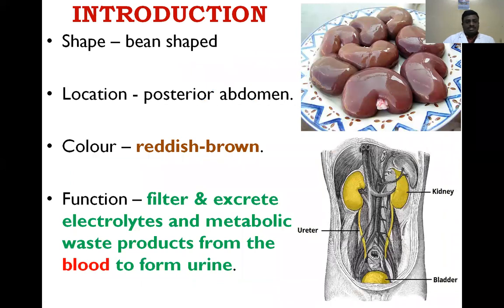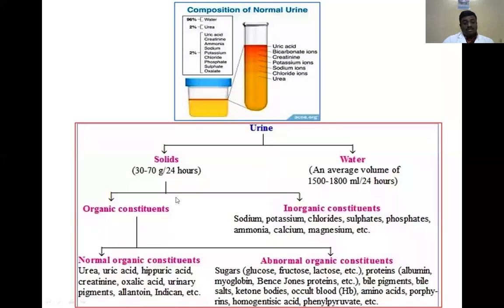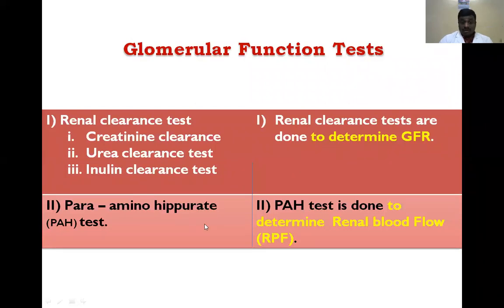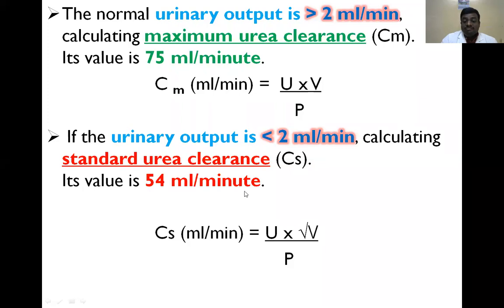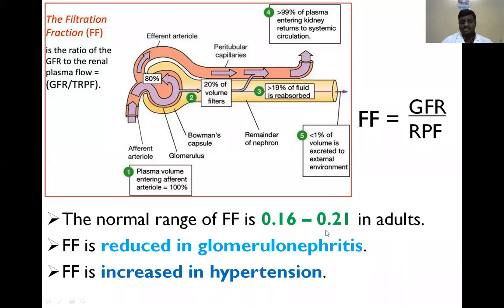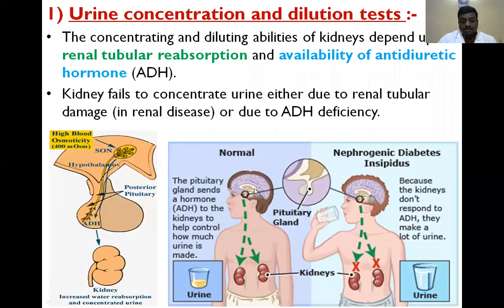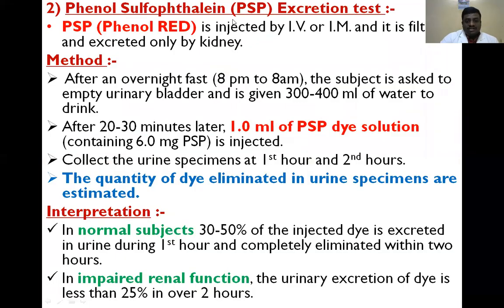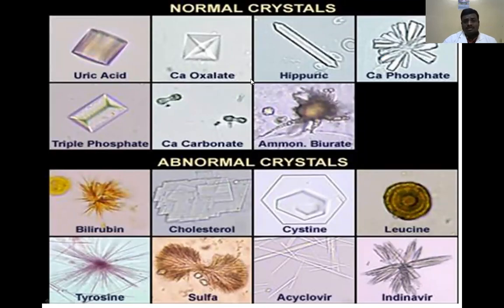Dr N Asha Kiran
Renal function test